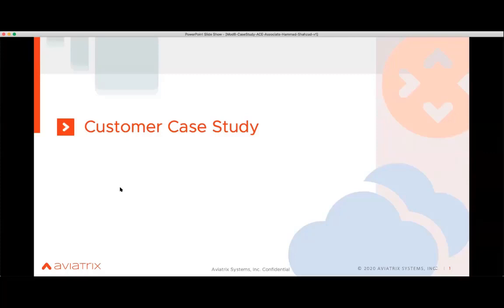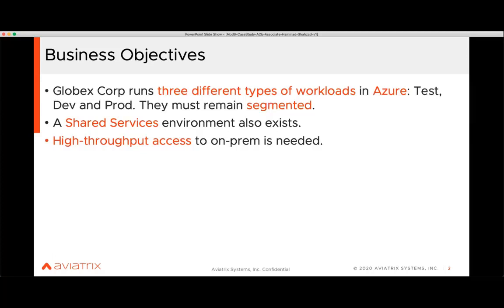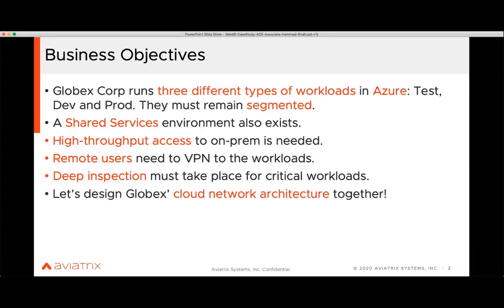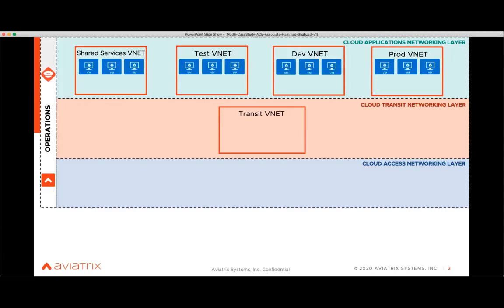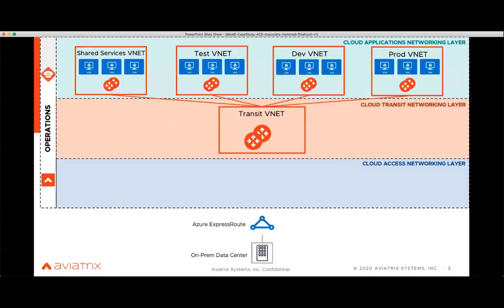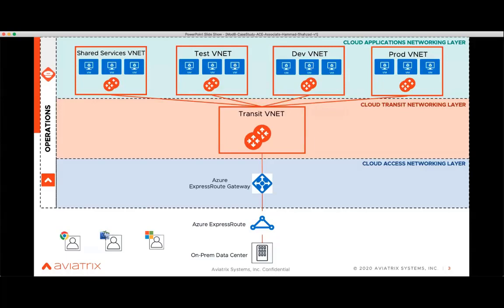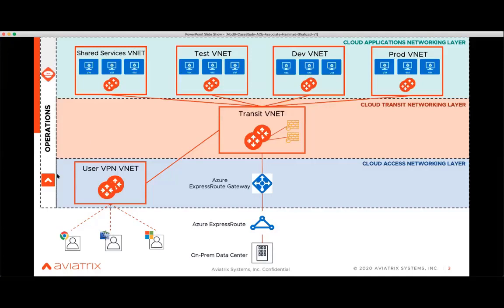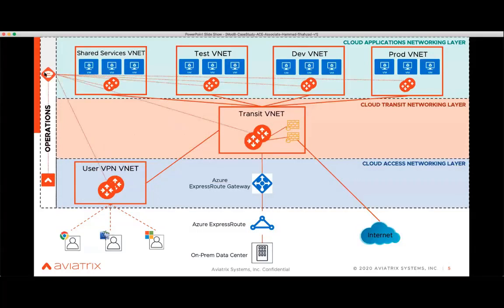14 - Real Aviatrix Customer Walk Through Single Region Aviatrix Certified Engineer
Single region walk through for aviatrix solution